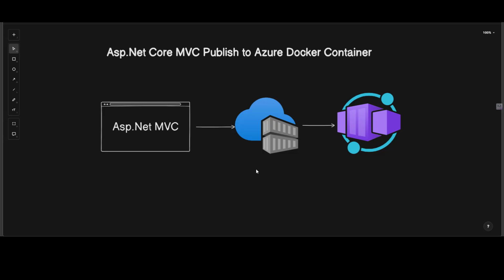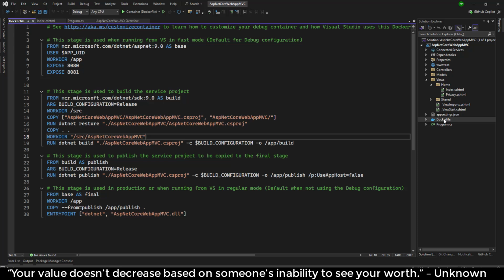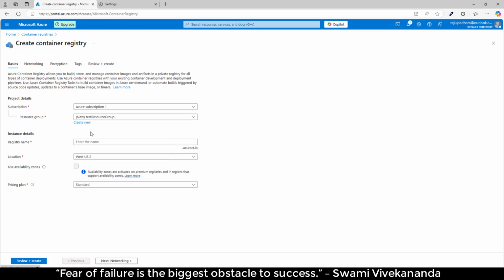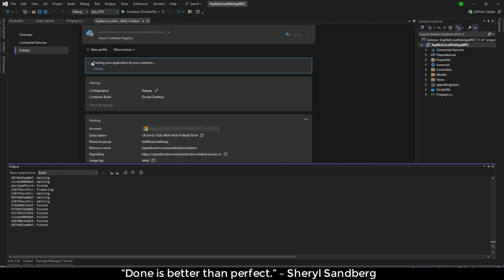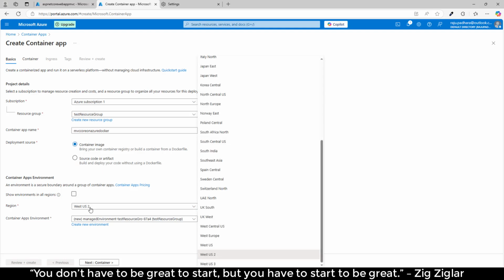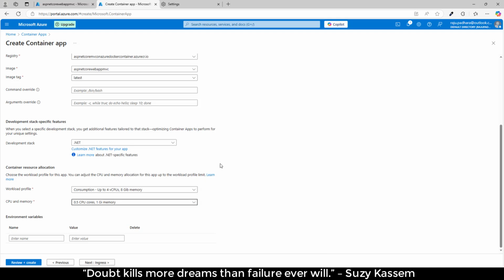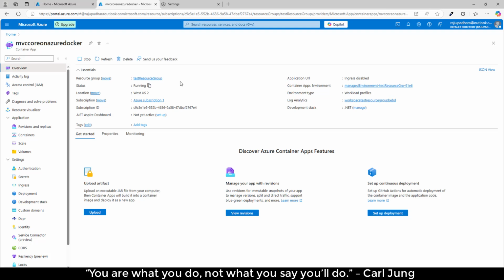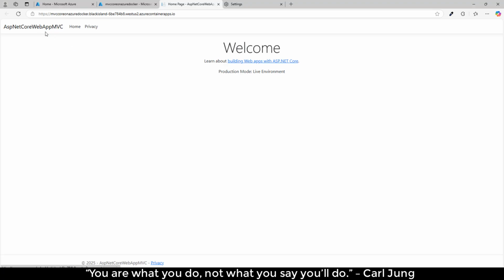Deploy .NET MVC App to Azure Container Apps | Docker + Azure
Learn how to deploy a .NET MVC application to Azure Cloud Container Apps! In this step-by-step tutorial, we’ll cover:
✅ Setting up an Azure Container App
✅ Creating and containerizing a .NET MVC app using Docker
✅ Pushing the container image to Azure Container Registry
✅ Deploying and running the app in Azure Cloud

This tutorial is perfect for .NET developers who want to leverage Azure’s powerful containerized deployment for scalable web applications.